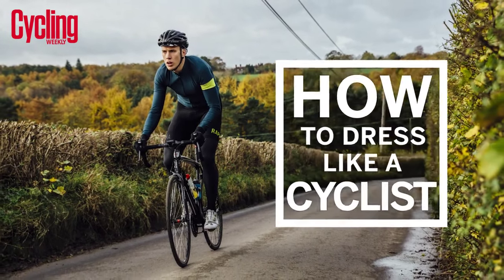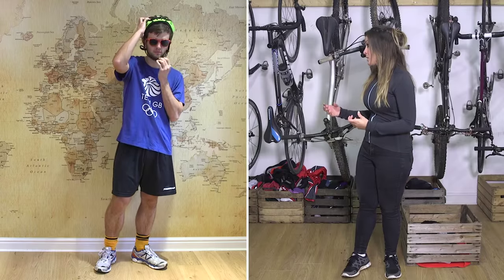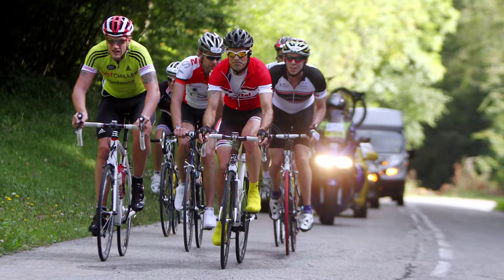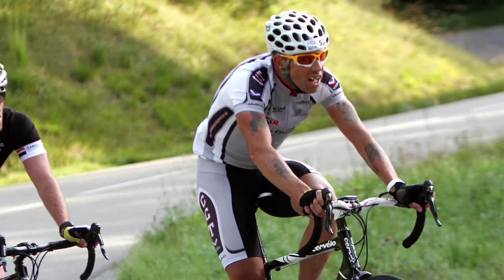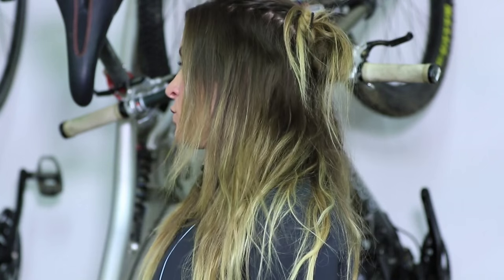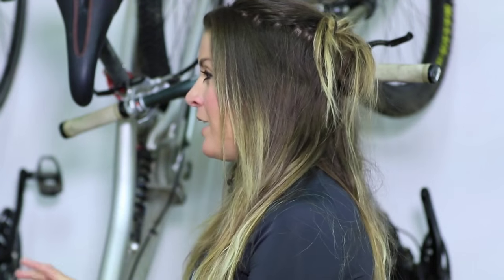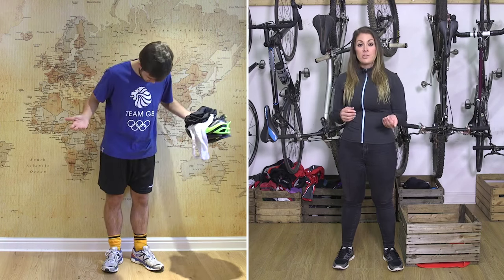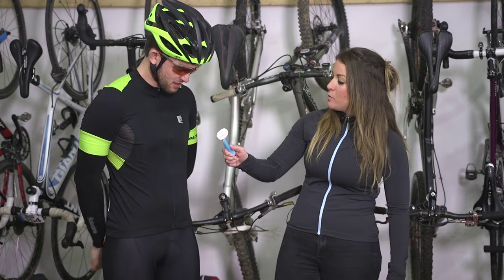How to dress like a cyclist | Cycling Weekly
Lighter, more aerodynamic and more comfortable for riding a bike for a long period, here's how to dress like a cyclist.